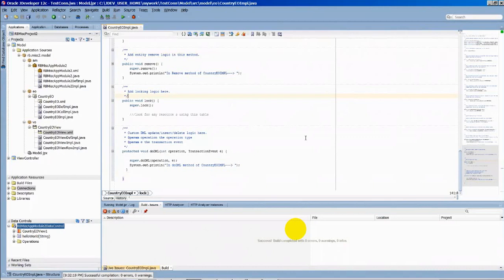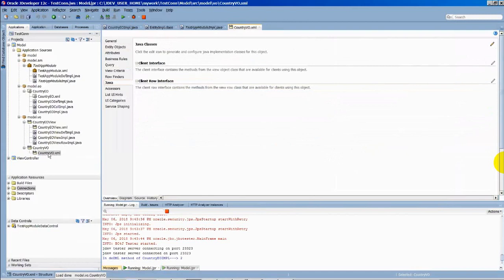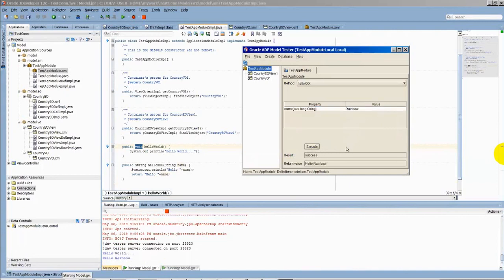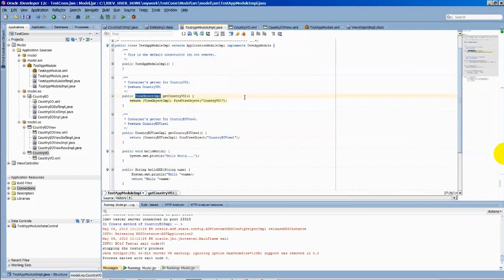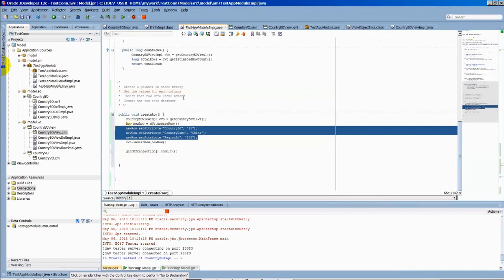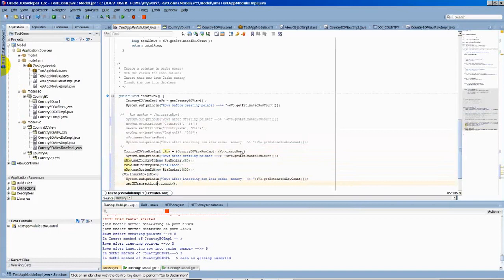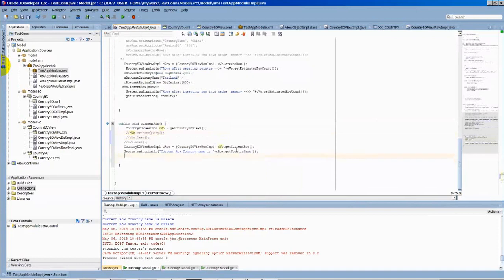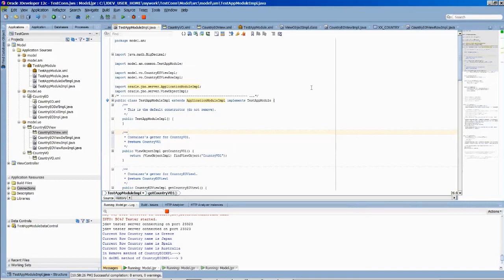Pepper and Salt 24 ADF Architecture